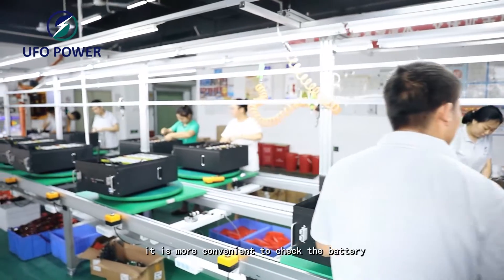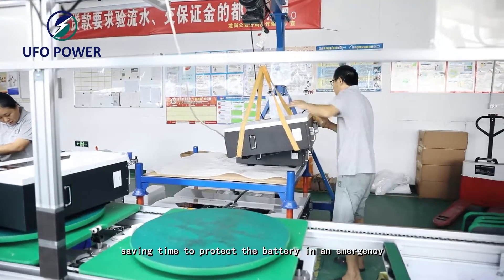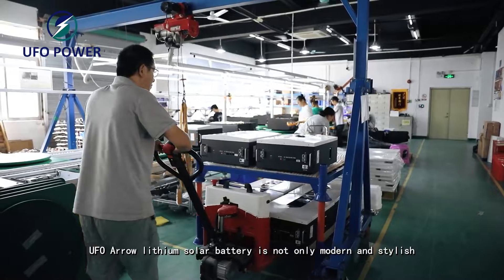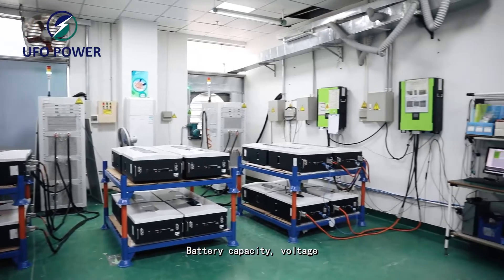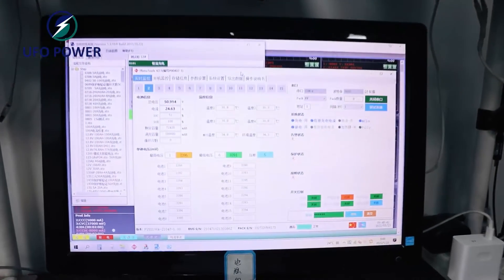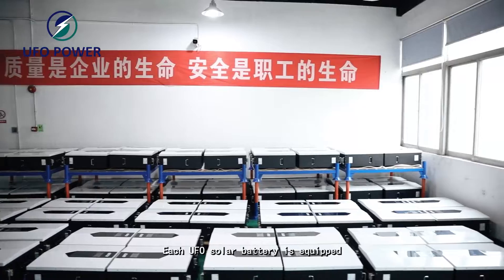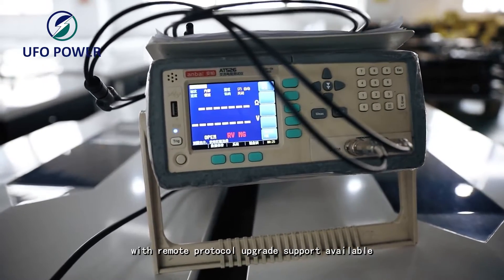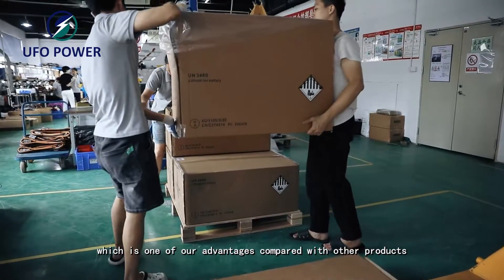The best partner for PV energy storage, UFO high quality wall-mounted batteries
Each UFO solar battery is equipped with an inverter protocol conversion module, with remote protocol upgrade support available. The supported inverter brands list is being longer, which is one of our advantages compared with other products.